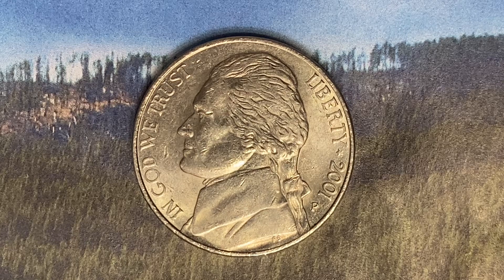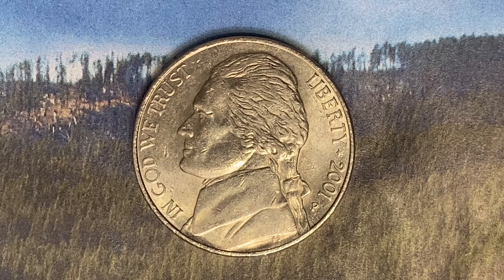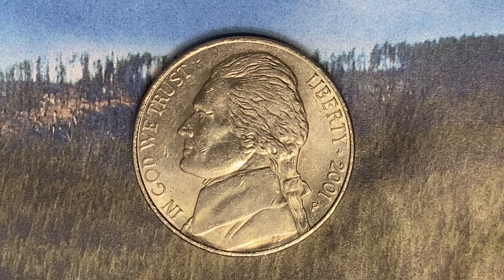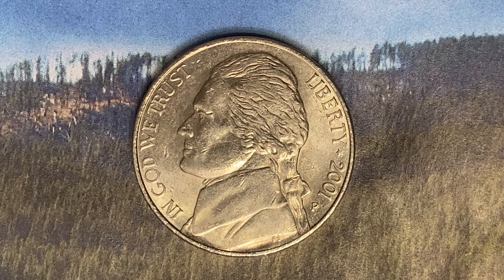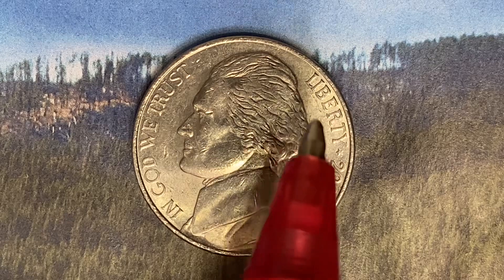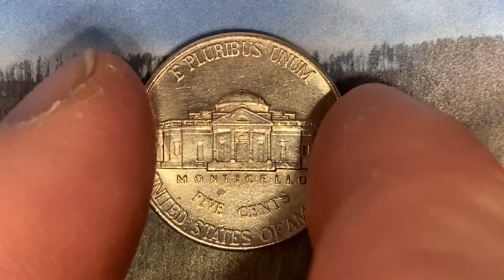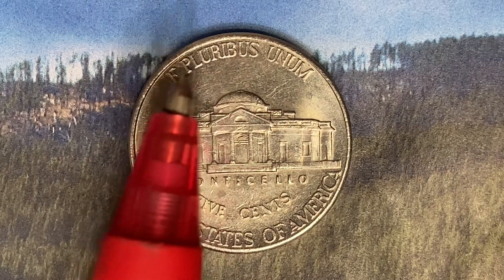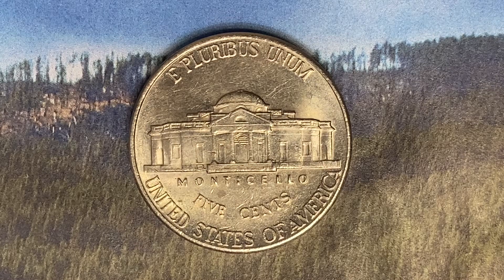2001 P JEFFERSON NICKEL FUN FACTS, PRICING AND INFORMATION